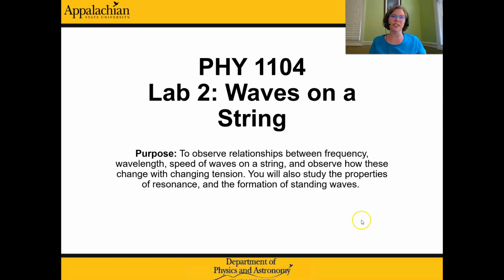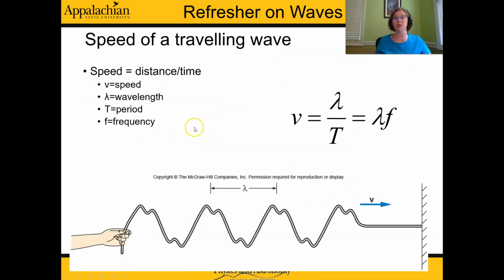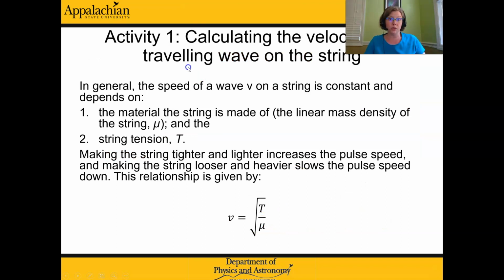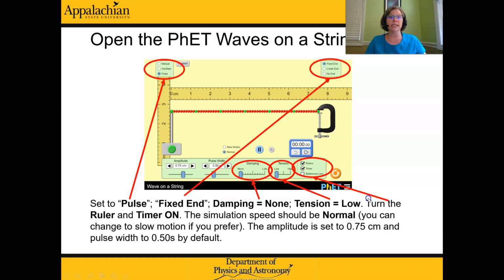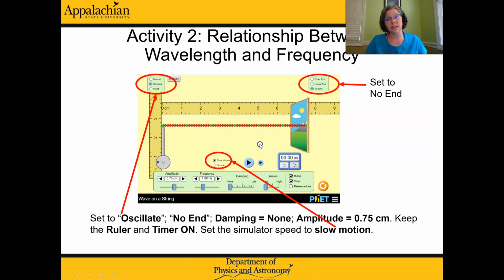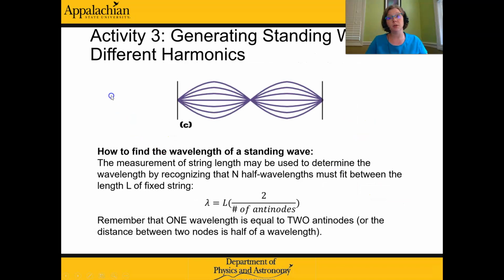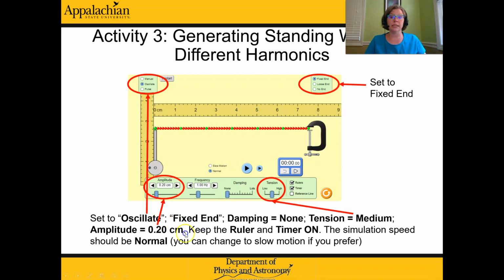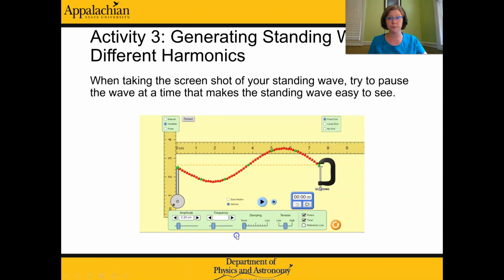Video Intro: Waves on a string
This outlines the waves on a string lab for PHY 1104